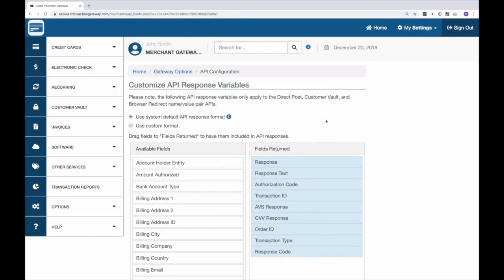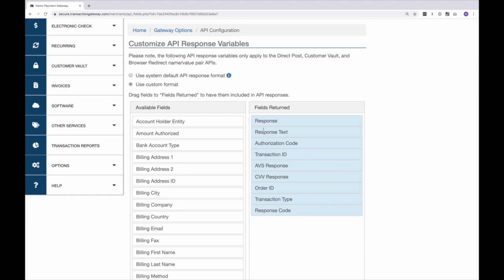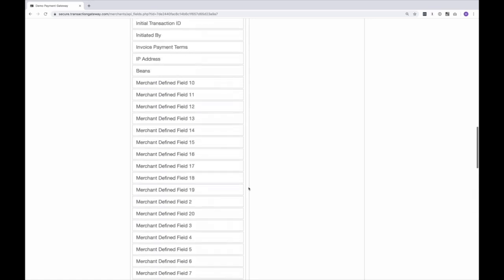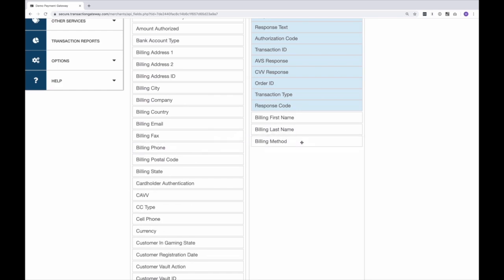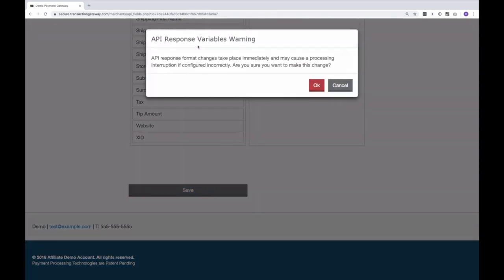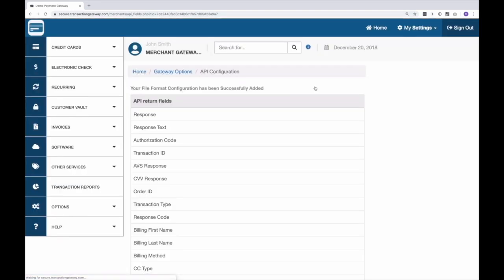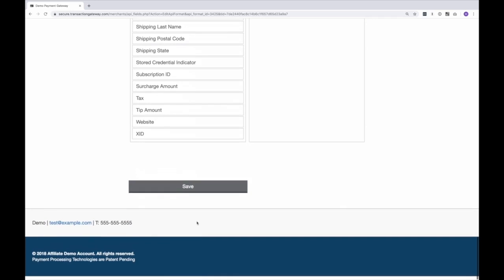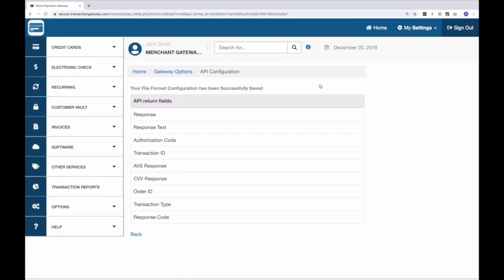API Configuration Settings